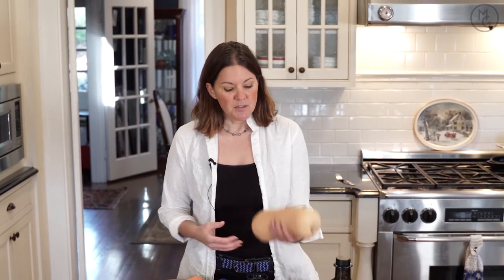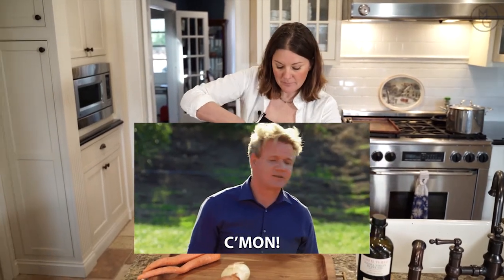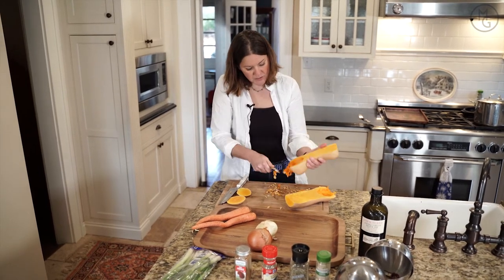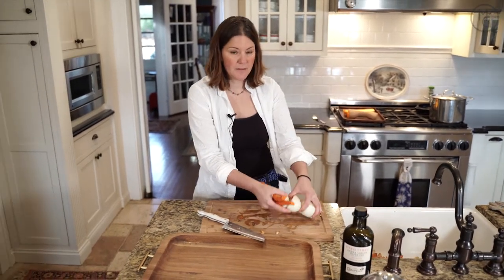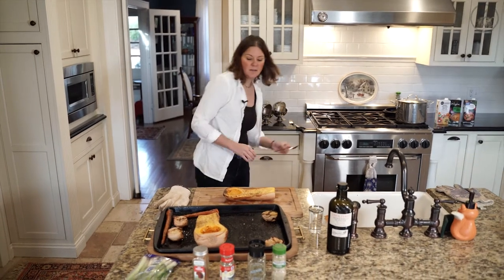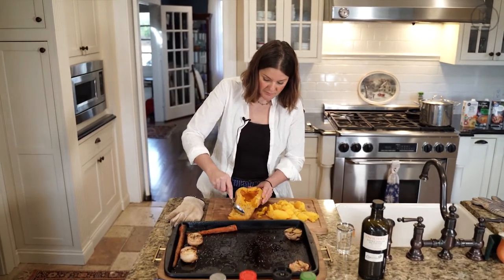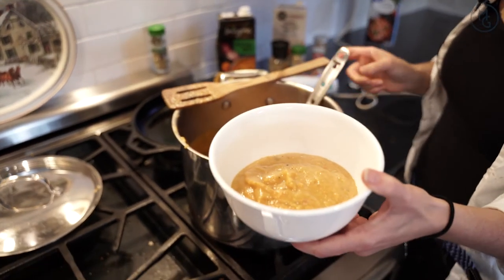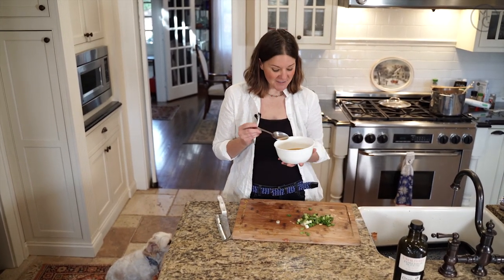Butternut Squash Soup with the Frustrated Foodie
Butternut Squash soup is one of my favorites and can be made all year long. One of the things I most like about this soup is you can choose to make it thick or thin based on how you like your own soup.  Personally, I like it on the thicker side.

Ingredients:
- 1 Butternut Squash
- 2 Carrots
- 2 onions
- Rosemary
- Thyme
- Sage
- Chili Powder
- Olive Oil
- Salt
- Pepper
- Green Onions
- Vegetable Broth